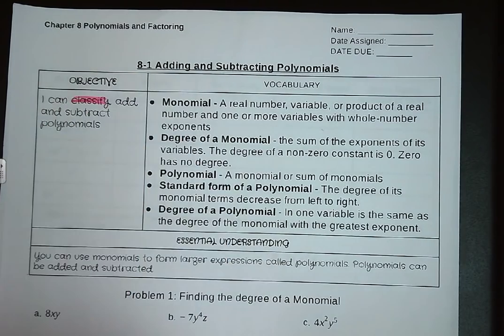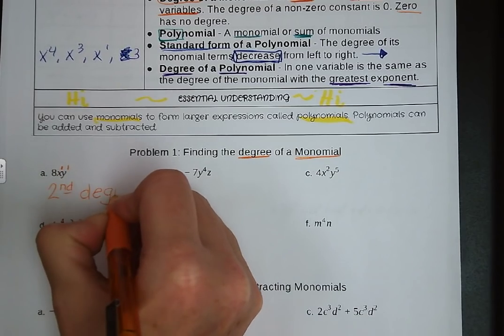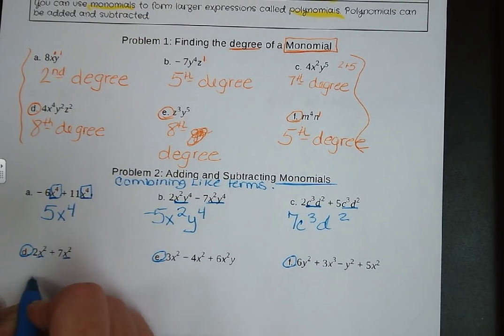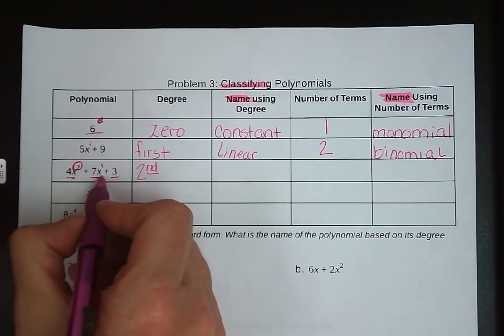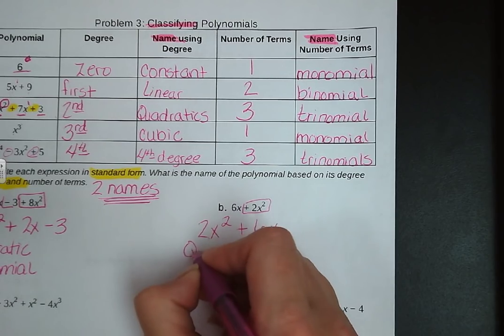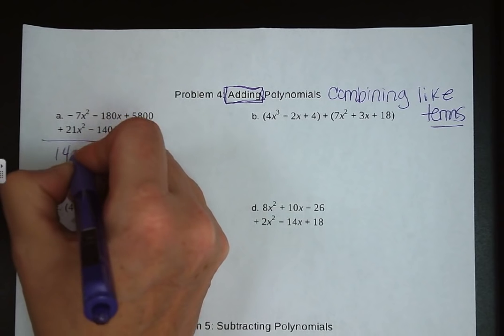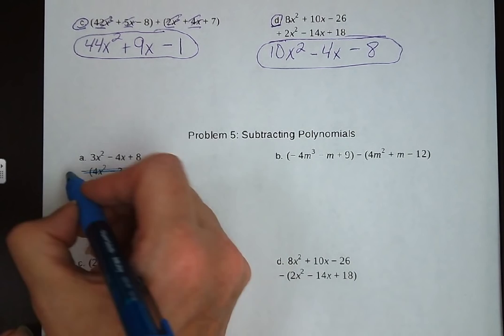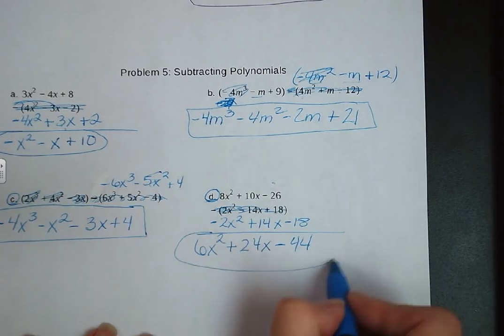8-1 Adding and Subtracting Polynomials